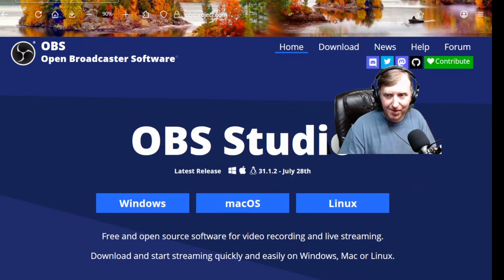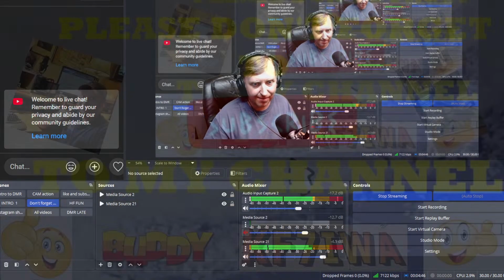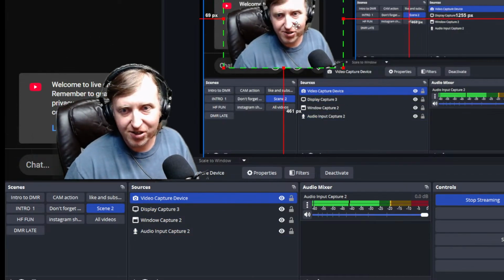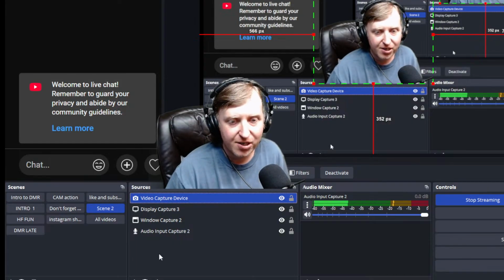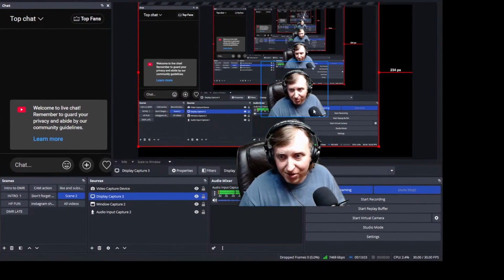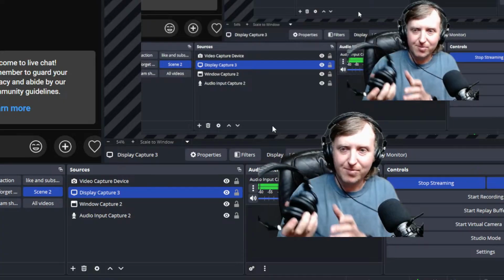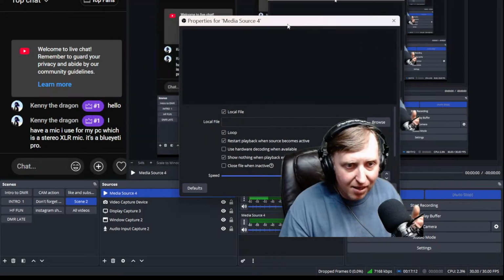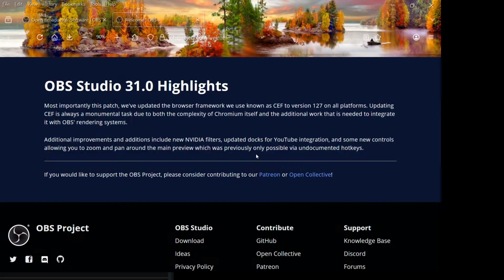KF7IWA HAM RADIO 📻🎙 🎤 OBS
This is a video on how I do all my Videos  using ONE BEST STUDIO or OBS for short  there are gonna be mistakes in this video so just heads up